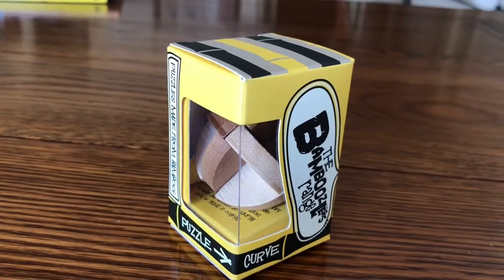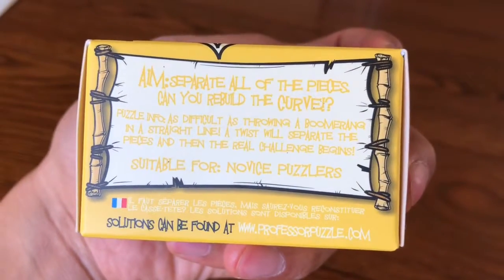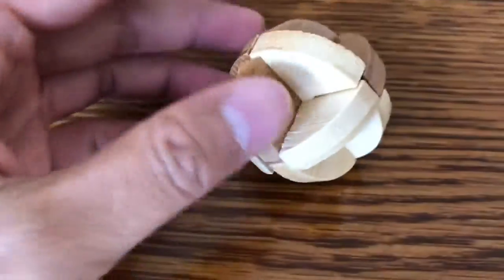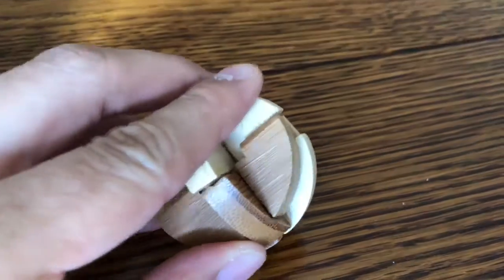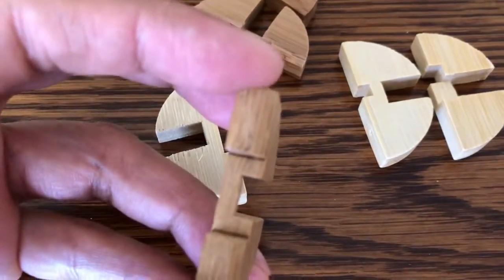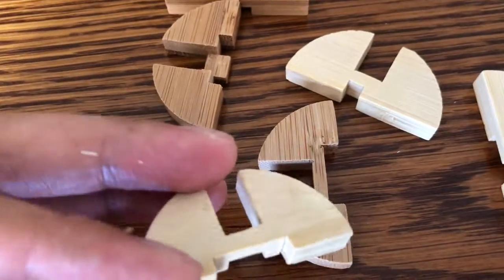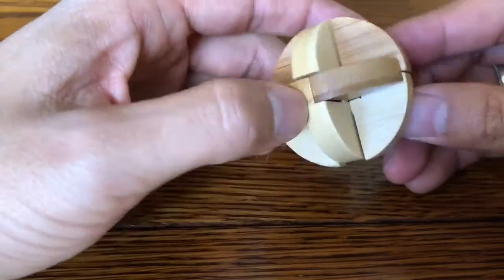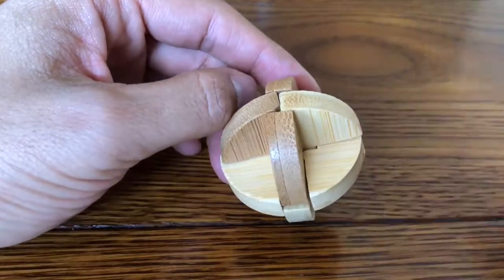Cutebokchoi’s Puzzles: MOST intriguing puzzle? - Bamboozlers Curve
How to solve the Curve. This is part of the Bamboozlers range of puzzles.